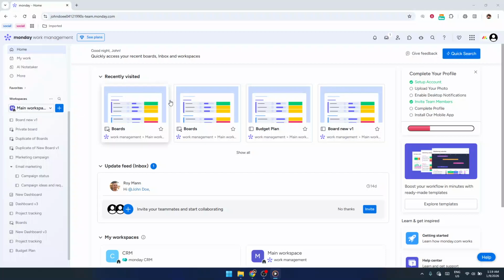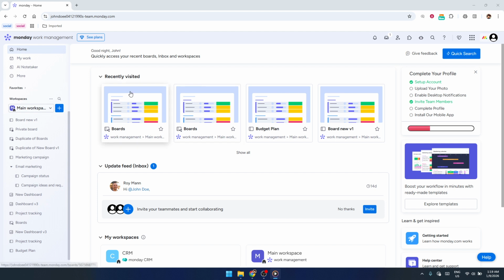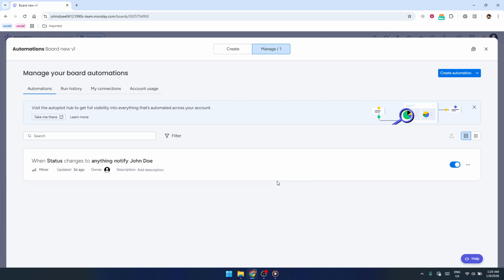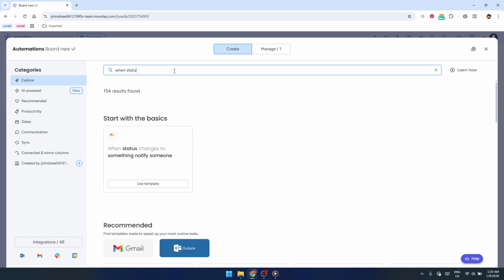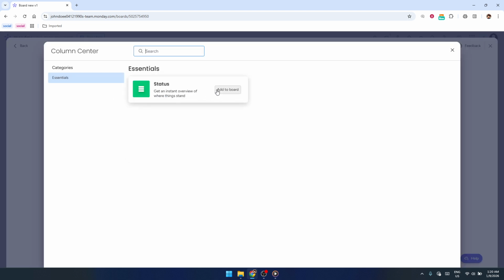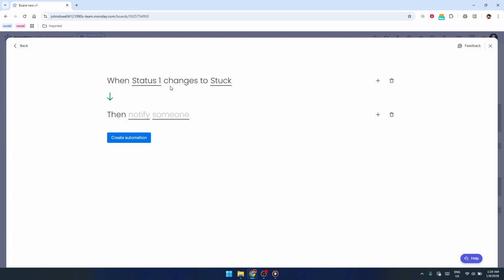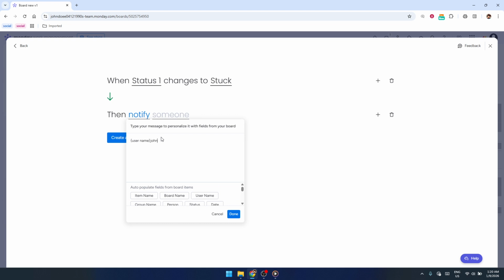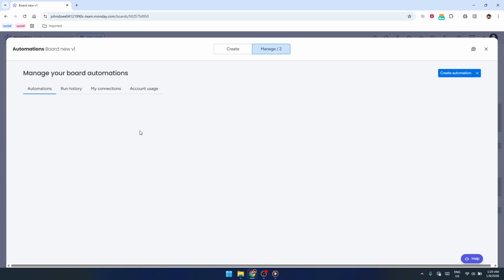How To Automate Emails In Monday.com [2026 Guide]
In today's video we cover: automate emails, Monday.com tutorial, email automation, workflow automation, productivity tools, project management, Monday.com tips, email management, task automation, team collaboration, automating tasks, digital workspace, business automation, email templates, productivity hacks, software integration, streamline communication, automate workflows, Monday.com features

-Google Drive
-Google Meets
-Google Sheets
-Google Chrome
-Google Forms
-Google Gmail